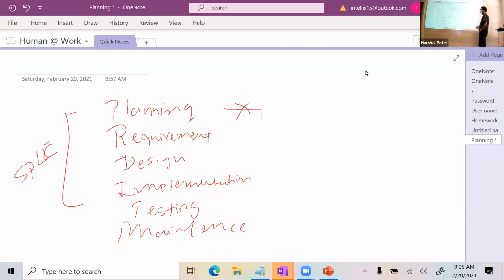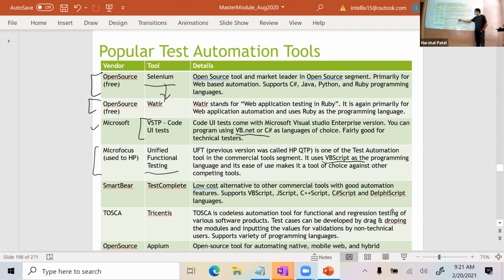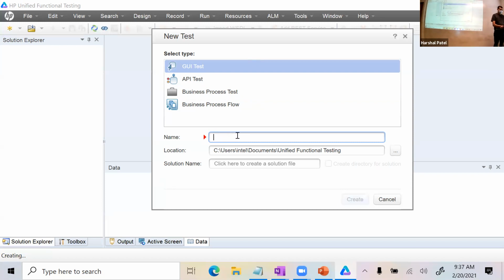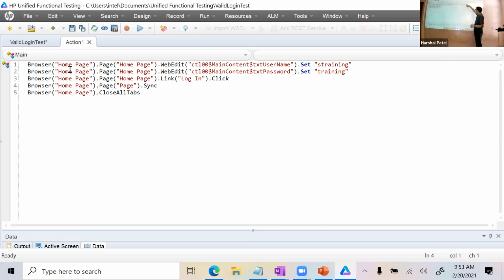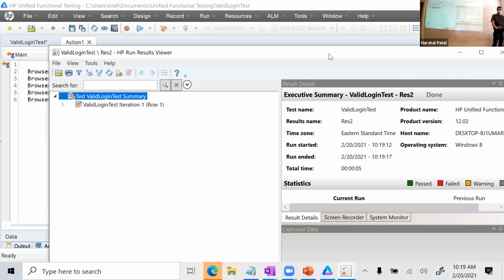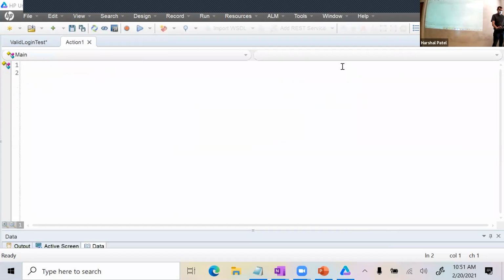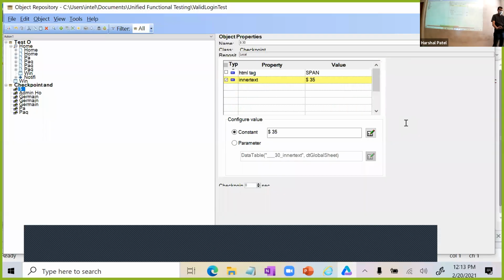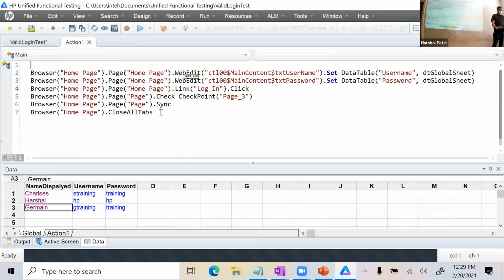UFT Tutorial | UFT for Beginner | UFT Test Automation Tutorial | QTP Test Automation | UFT Basics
UFT / QTP - Step By Step Tutorial to Create Test Automation using UFT for Beginners. Learn Basics and Fundamentals of Automation Framework. UFT / QTP - Step By Step Tutorial / Guide to Create Test Automation for Beginner. Learn to create Test Case